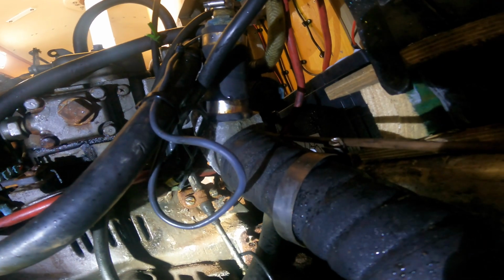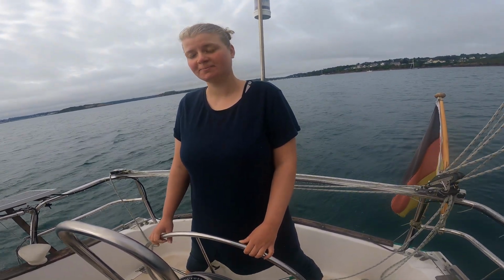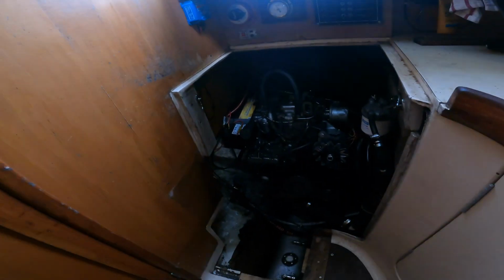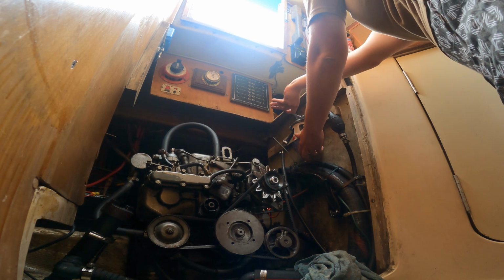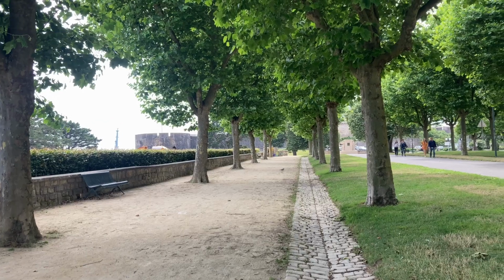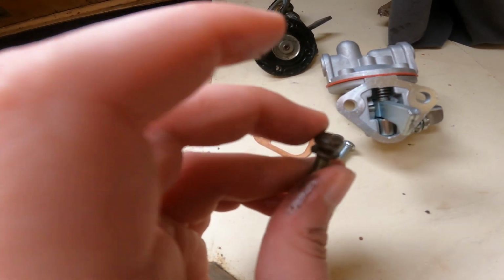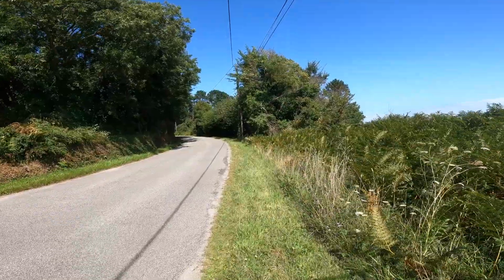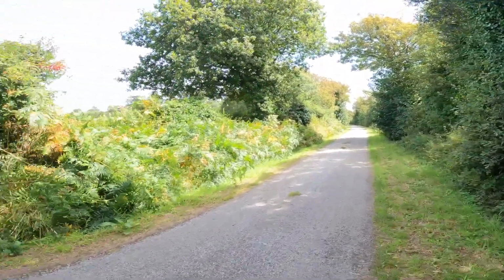Trying to Fix my Engine in Brest - Sailing Alanouwoly EP13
Hi, I'm Hazel and I am living and cruising on my junk rigged Freedom 28 "Alanouwoly".